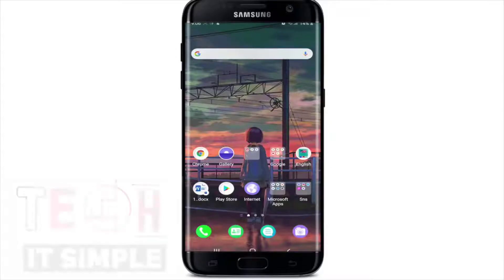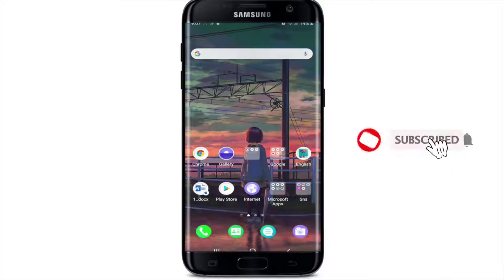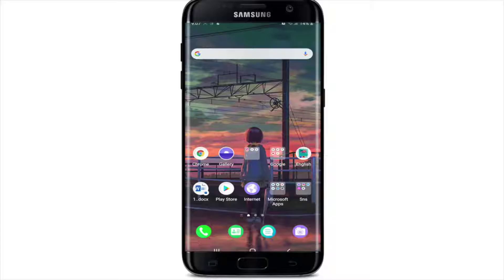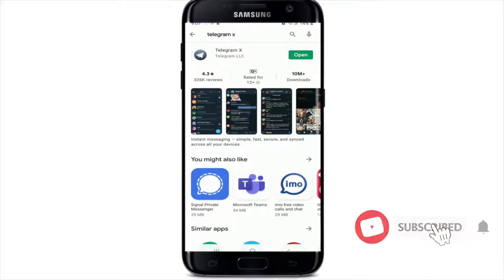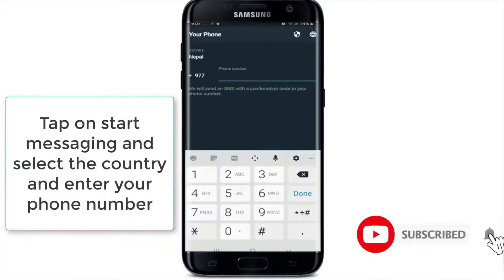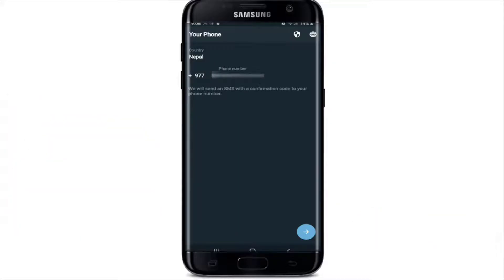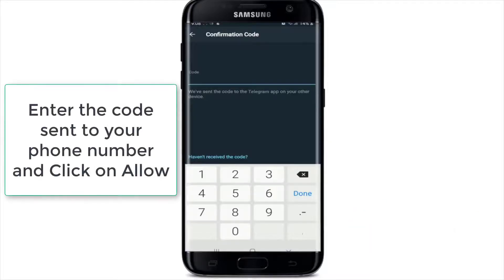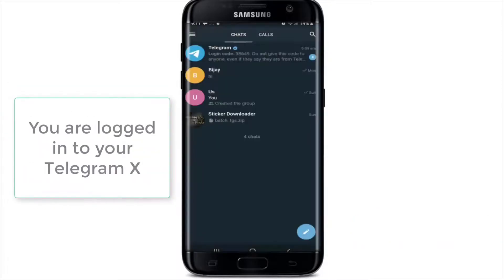How To Login to Telegram X | Telegram X App Sign In 2024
Are you looking for a video on how to log in to Telegram X?
In this video, I'll show you the steps of logging in to your Telegram account. It's not hard and it only takes a few minutes to learn.

Telegram X is a new app by the Durov brothers and it's really cool! It has all the features of an instant messaging app with some added benefits like better security and more powerful stickers. Telegram X is the new and improved Telegram client for Android. It's fast, smooth, and battery-friendly. With a beautiful design and simple interface,

Telegram X is a messaging app with features and security that make it the best. Telegram X has become one of the most popular messaging apps because it's free, secure, simple to use and fast. it brings chats to life with stickers, gifs, games & more! Telegram X is the new and improved Telegram client for iOS. With this app, you can chat with all your friends in a single window that loads instantly and never loses connection. Plus, it's free!

 Here's how you can get started:
1) Download Telegram X from Google Play Store or Apple App store for free
2) Once installed open up your browser on your phone/computer and go to telegramx.com
3) Click "Login" at the top right corner of the screen
4) Enter your phone number, type in a 6-digit verification code that they send via SMS
 5) Now you're ready

Now you have logged in to your Telegram X and can start chatting with your friends.

0:00:- Intro
0:16:- How to login Telegram X
1:00:- Outro

Hey EveryOne!